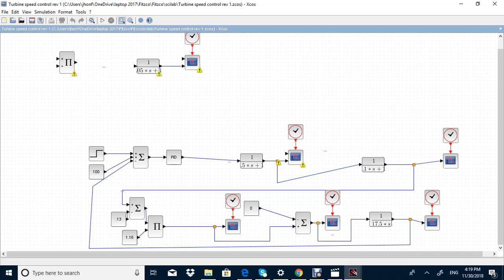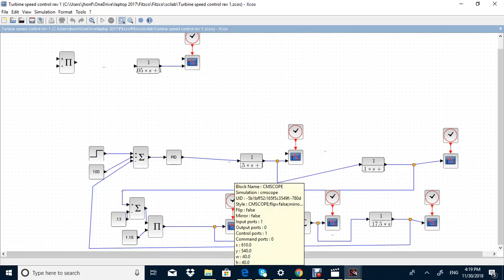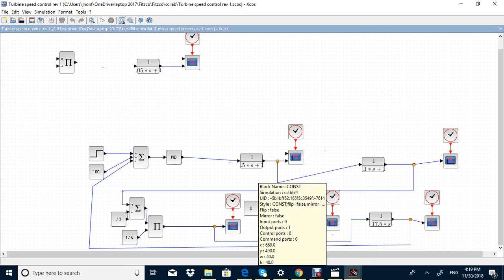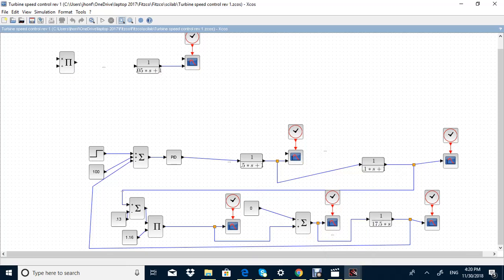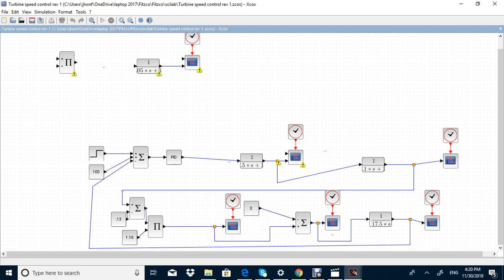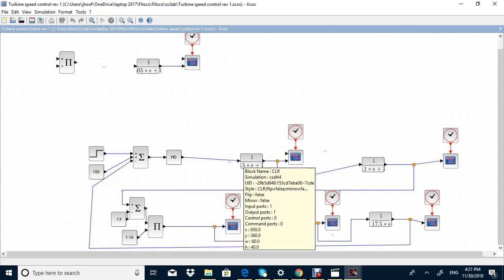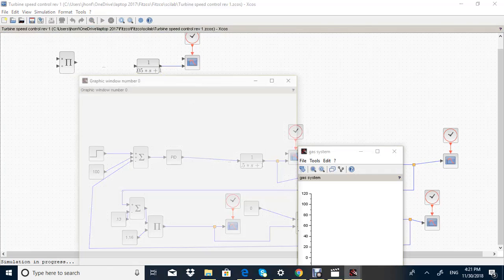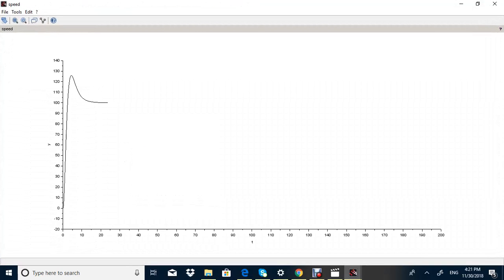Gas Turbine Speed Simulator